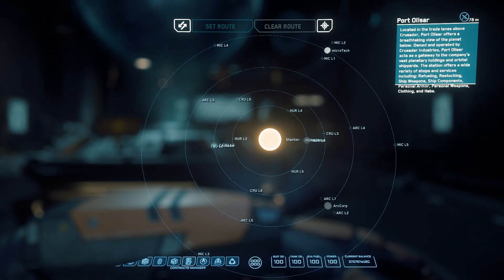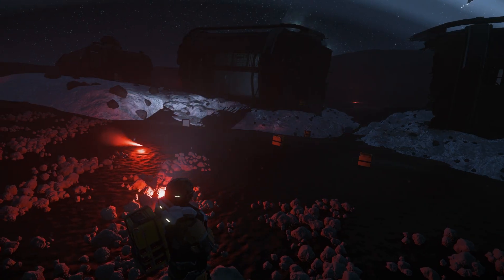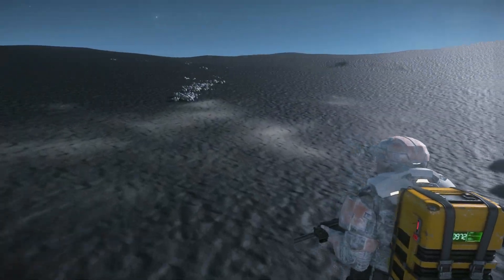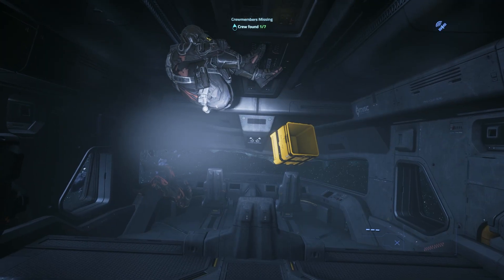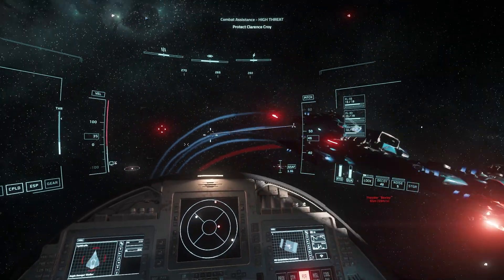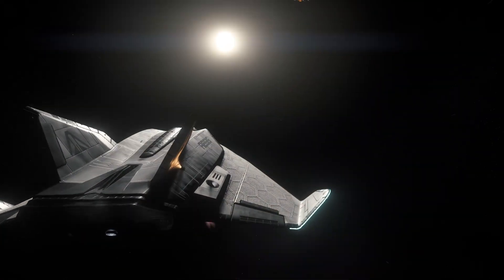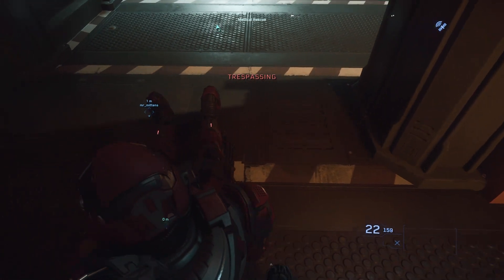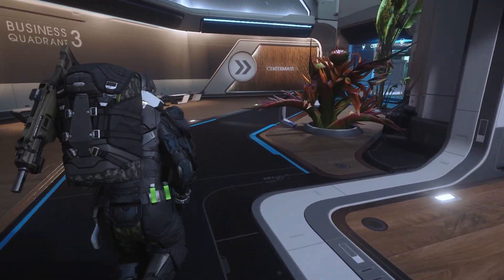Star Citizen Stories 1: Becoming a Mercenary. - Star Citizen gameplay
The beauty of Star Citizen lies in the nature of it's organic story telling. You start out your day as S&R, then decide to do some space combat, just to become a mercenary and clear bunkers for fun, only to end up in New Babbage staring down a guy in underwear.

00:00 - Intro
00:45 - Investigation 1
02:30 - Investigation 2
03:13 - HT beacon
05:10 - Bunker 1
06:40 - Bunker 2
08:10 - Bounty Hunting license
08:41 - Rescue Beacon 1
09:58 - Rescue Beacon 2